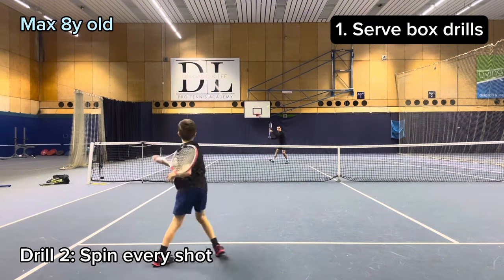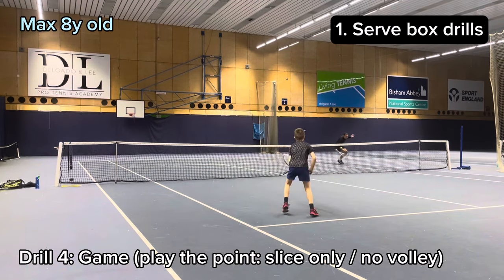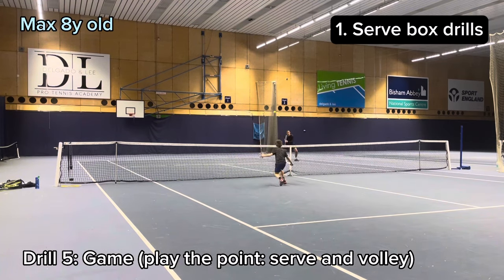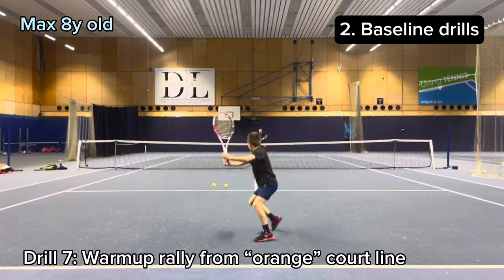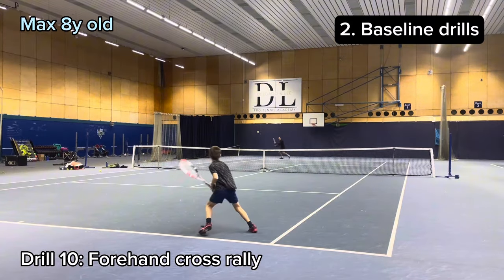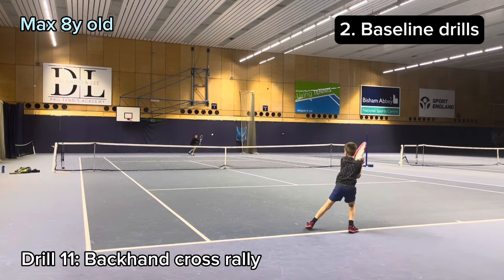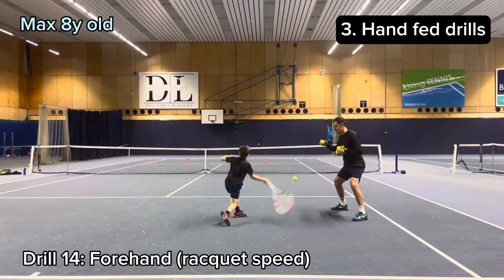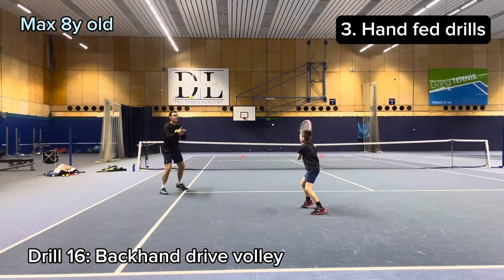🎾😀17 tennis drills from my training with dad - Max 8y old - serve box and baseline exercises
Sharing 17 drills from today’s session with dad.

⏱️Chapters⏱️
00:00 Serve box drills
01:44 Baseline drills
03:03 Hand fed drills

Every drill from today’s session with dad, warmup drills in the serve box working on handskills, feel, technique and consistency.
We also shared Baseline drills as well as Hand fed drills to work on spacing, racquet speed.

Maxime (8 years old) from @omg_tennis_siblings

We love tennis and frequently share tips, tricks and our favourite drills as well as conditioning exercises.